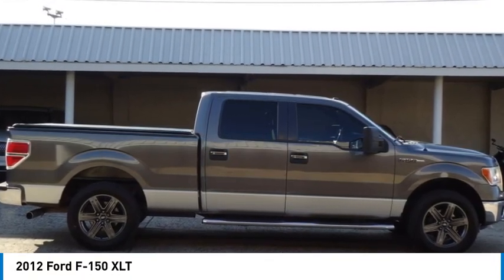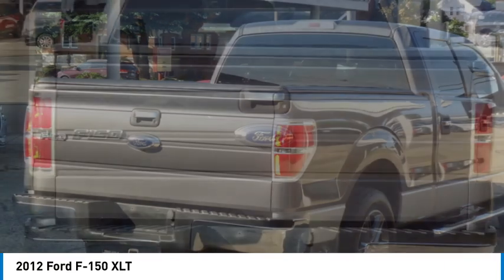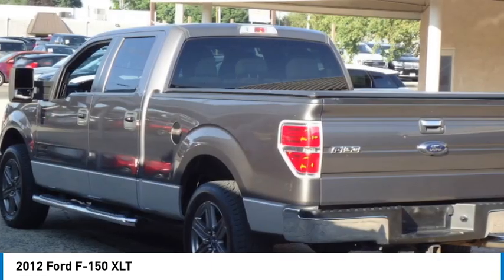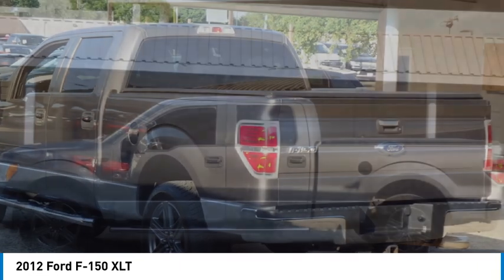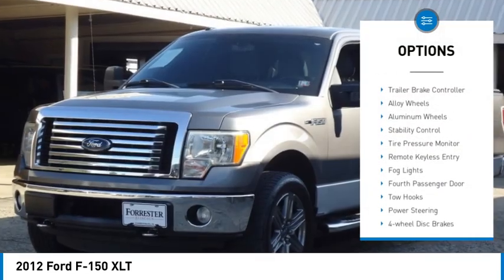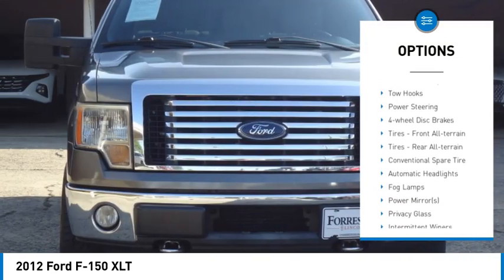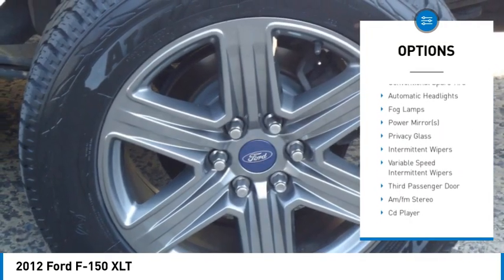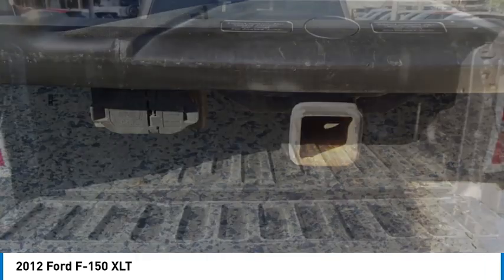2012 Ford F-150 124677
2012 Ford F-150 XLT

Forrester Lincoln
832 Lincoln Way East